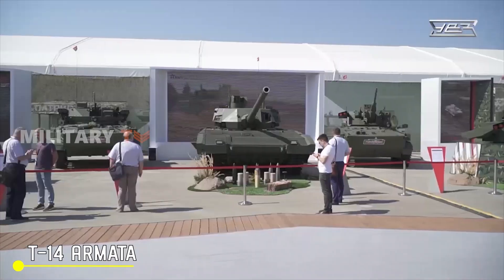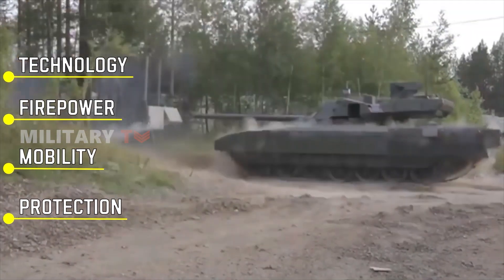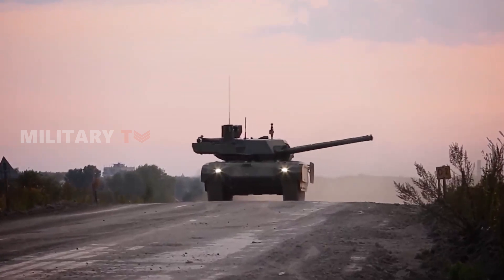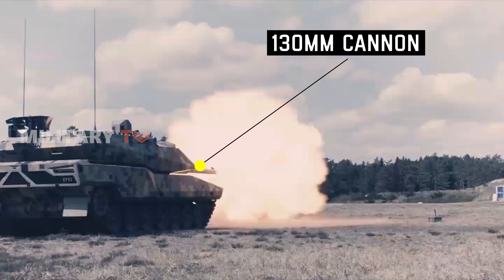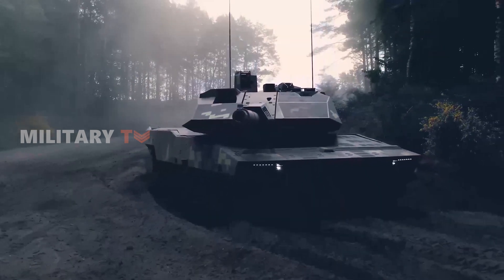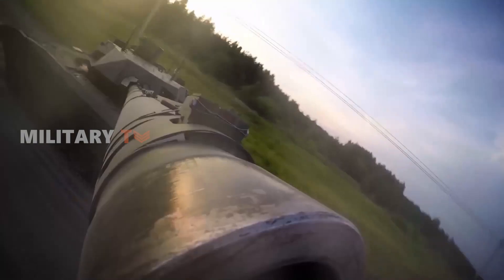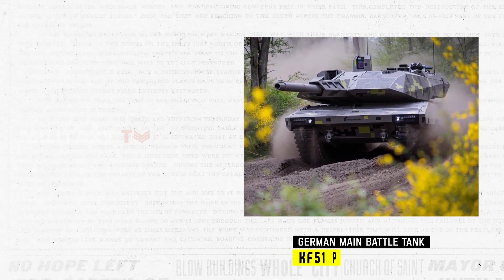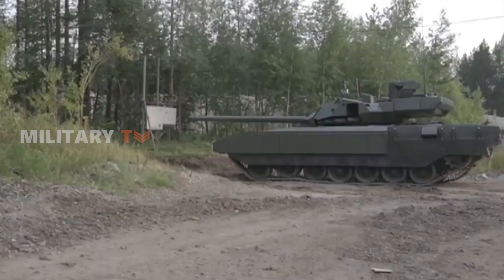Is the T-14 Armata Better Than The Panther KF51?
When it comes to comparing the T-14 Armata and the Panther KF51 tanks, there's a lot to consider. Are we talking about which one packs a bigger punch, or which one can hit targets precisely from kilometers away? The answer isn't straightforward, as Russia and Germany have put a ton of effort into making tanks that reflect their unique design philosophies.
The rivalry between the T-14 Armata and the Panther KF51 represents a modern chapter in the longstanding tradition of tank design. They each come from different backgrounds, shaped by the engineering prowess and strategic foresight of their respective nations. While comparisons are inherently complex due to specific ways they're supposed to be used and where they'll operate, looking at the strengths and weaknesses of these tanks can give us some useful insights.
In this exploration, we'll dig into the intricacies of their technology, firepower, mobility, and protection. Stay with us as we break down the world of tank design, revealing what makes the T-14 Armata and the Panther KF51 unique.